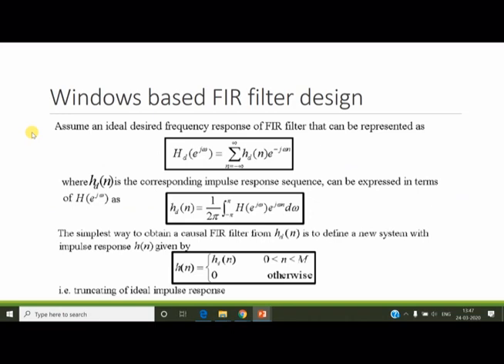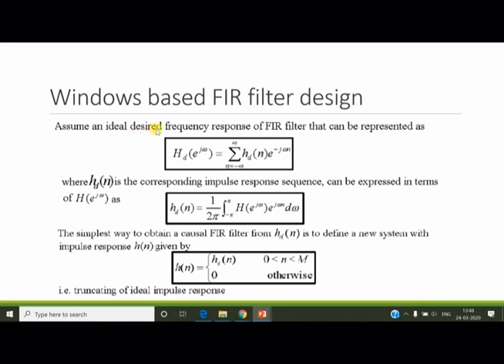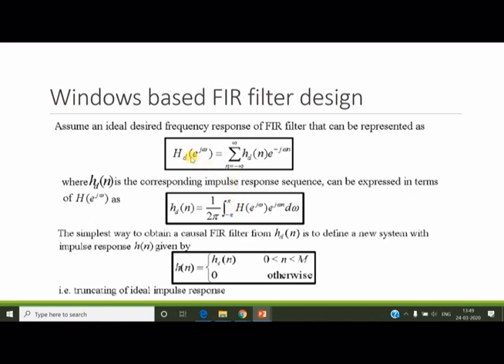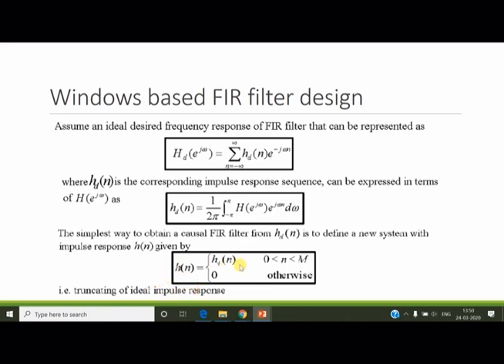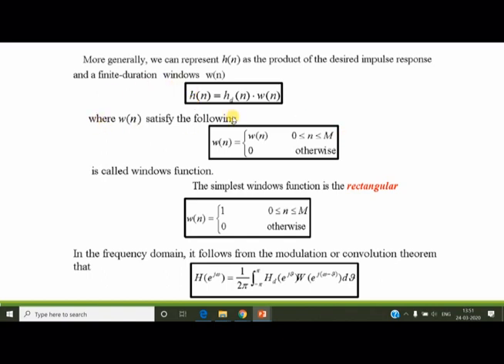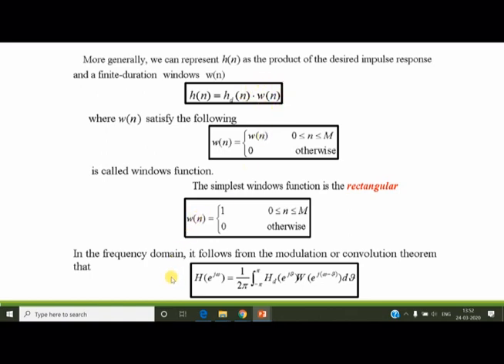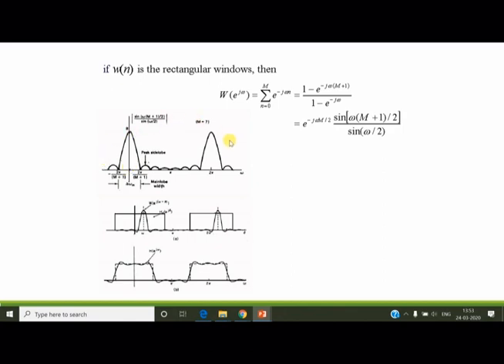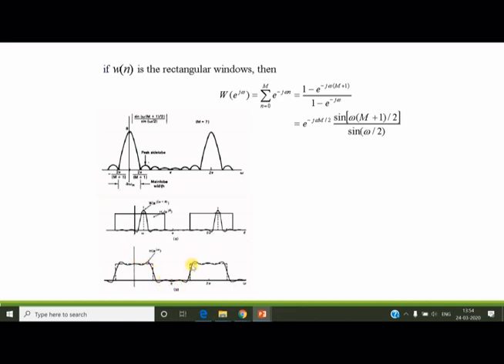9. FIR_Session 4_Part 2- FIR filter design steps